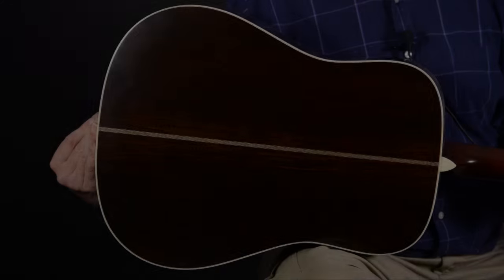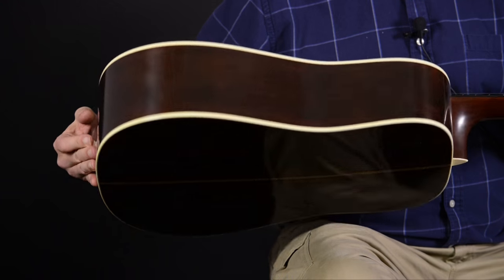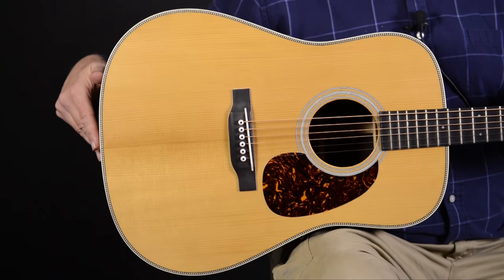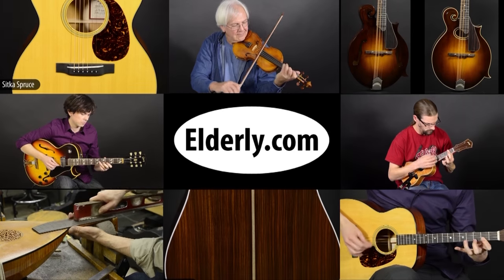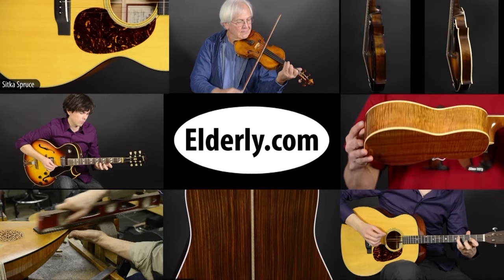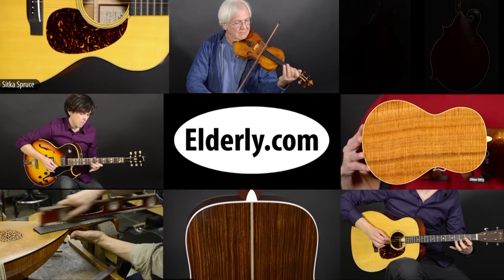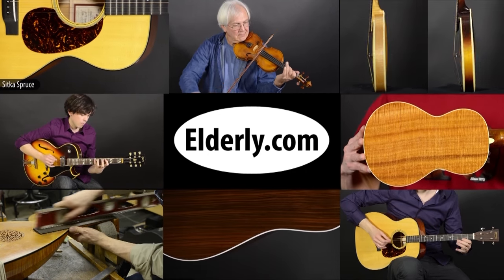Martin D-28 Authentic 1941 w/ VTS | Elderly Instruments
Demonstrated by Ron McKeever and Chris Rietz